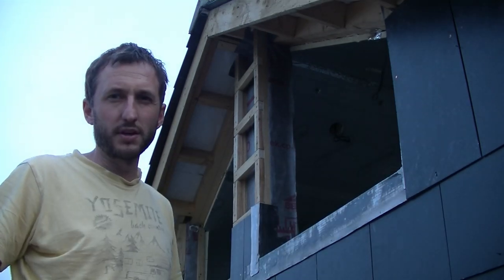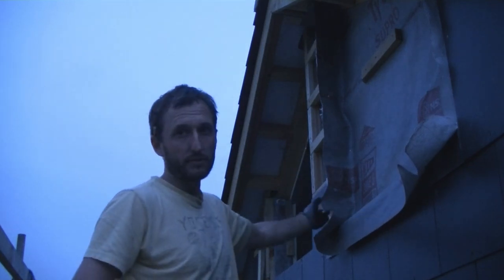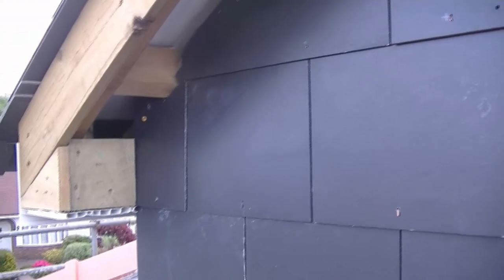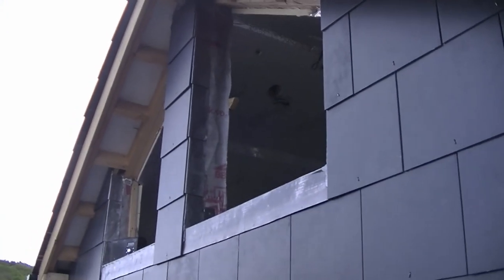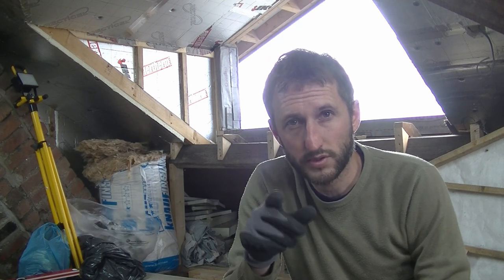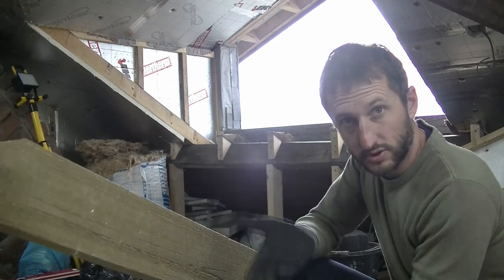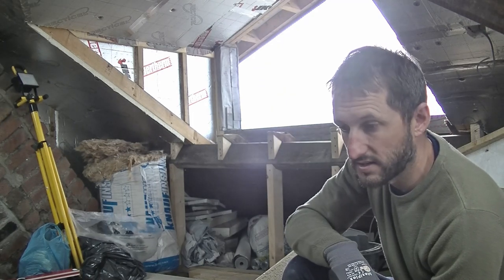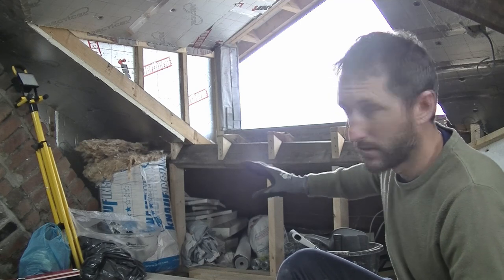Loft conversion part 34 - Creating the window divide, slating, lead trays, lead soakers & soffits!!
Welcome to part 34 in my series of loft conversion videos where I show you the viewer my DIY loft conversion from start to finish. In this video I get a load of materials into the loft then create a window divide in the side dormer using stud timber, lead trays, lead soakers and slates. I also fit some soffits, fascia and some fascia vents.

Makita LXT 18V Impact Driver & Drill plus batteries (Twin back)
Makita LXT 18V 3Ah Li-ion batteries
Makita LXT 18V DJV180Z Jigsaw and 4Ah battery
Silverline Lead Dresser
Draper Expert Tin Snips / Shears
Stanley Heavy Duty Staple Gun
Tacwise 8mm staples
Stanley 8m measuring tape
Hand saw
Numatic ‘Henry’ Hoover
Henry Hepaflo Vacuum Bags
Makita mixed drill set
Stanley claw hammer
Dewalt PZ2 driver bits (25PK)
Stanley knife twin pack
Builders tub
Stanley spirit level

Tyvek Supro breathable membrane
Copper roofing nails
65mm galvanised clout nails
Copper disk rivets
Wood screws
Code 3 rolled lead
Code 4 rolled lead